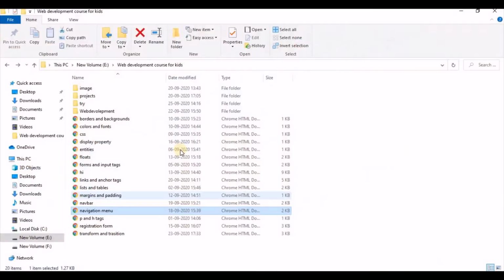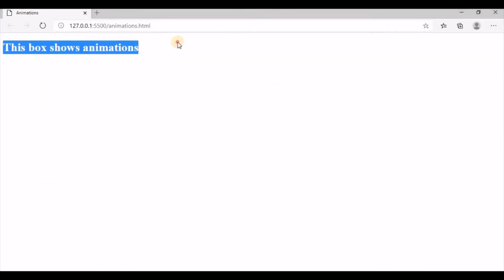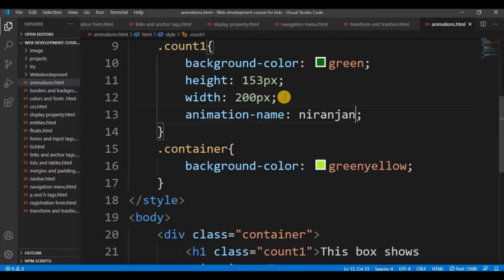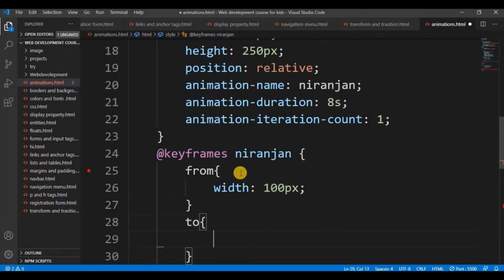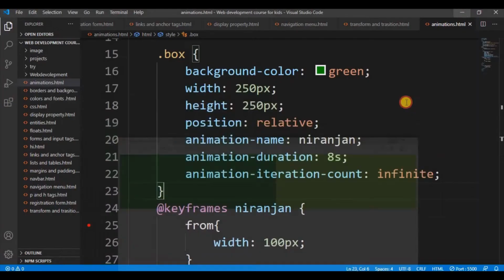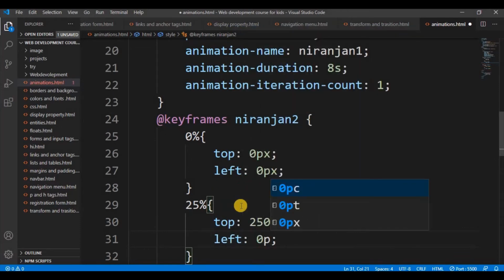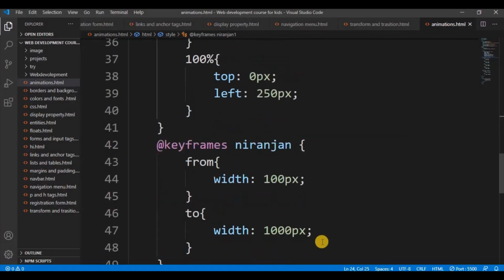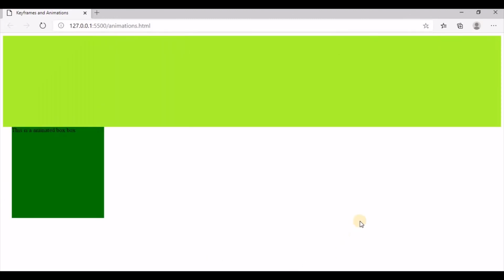# 19 Animations and Key frames in CSS | HTML and CSS for kids | Web development course for kids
Hey guys welcome back to Tech Learnerz in this video we will be learning about Animations and Keyframes in CSS.

Topics Covered in this video:
-Animations in CSS.
-Keyframes in CSS

Topics covered till now:
-Basic structure of a HTML file.
-What  is Comments in HTML.
-How to do comments in HTML.
-Paragraph tags in HTML.
-Heading tags in HTML.
-How to add Links in HTML.
-Anchor tags in HTML.
-Input tags in HTML.
-Colors in HTML and CSS.
-Fonts in HTML and CSS.
-Borders in HTML and CSS.
-Backgrounds in HTML and CSS.
-Margin in HTML and CSS.
-Paddings in HTML and CSS.
-Floats in HTML and CSS.
-How to create a Registration form using HTML and CSS.
-Display property in HTML and CSS.
-How to Create a navigation menu using HTML and CSS.
-Making our first website using HTML and CSS.
-Transitions in HTML and CSS.
-Transform property in HTML and CSS.